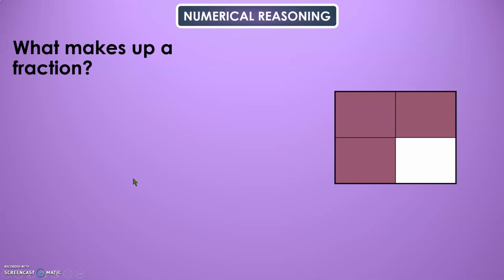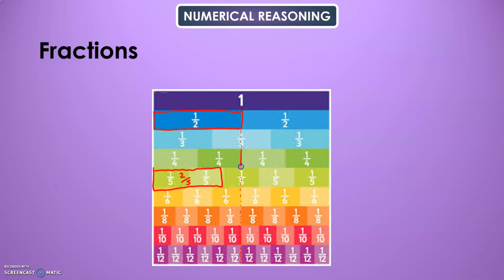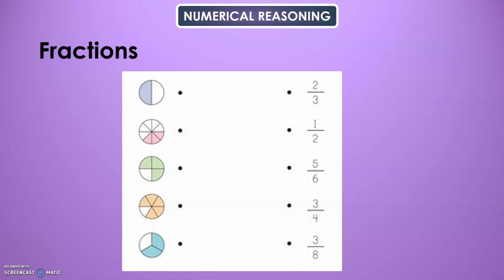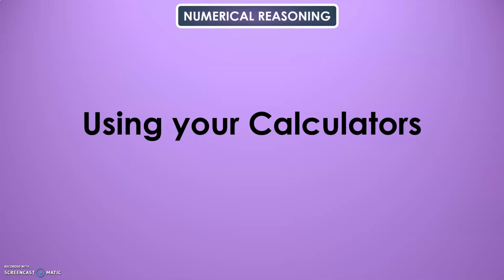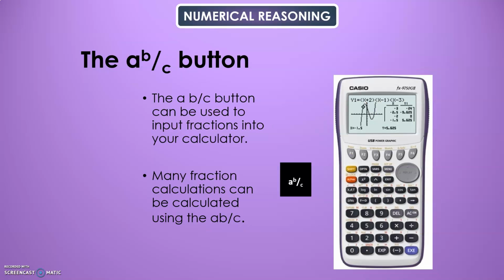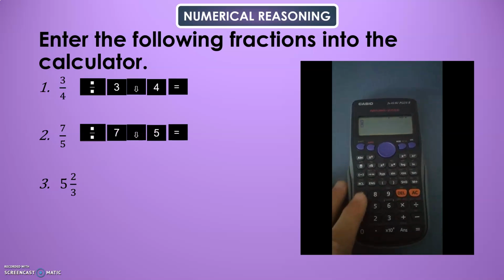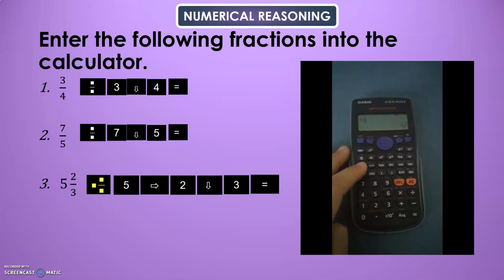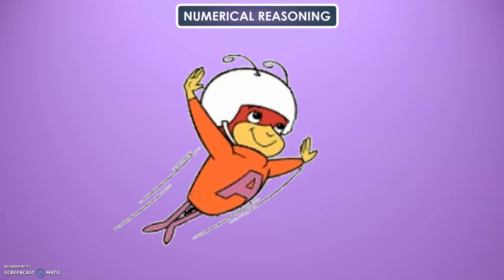2020 - 12MAP -103